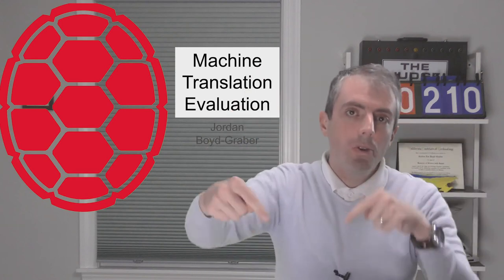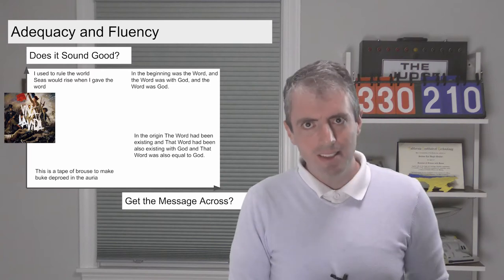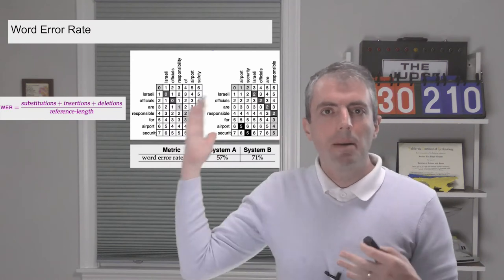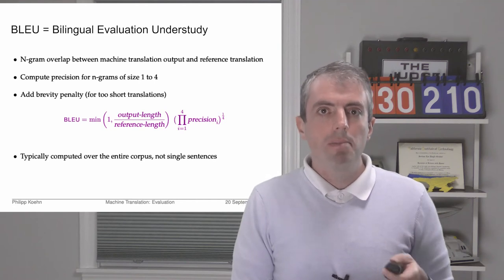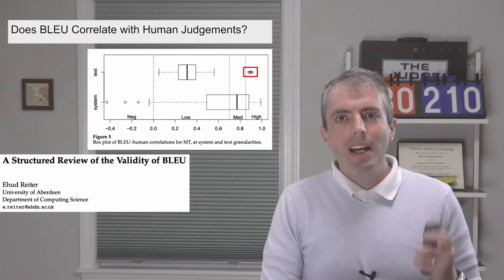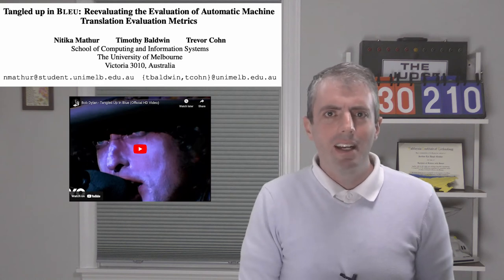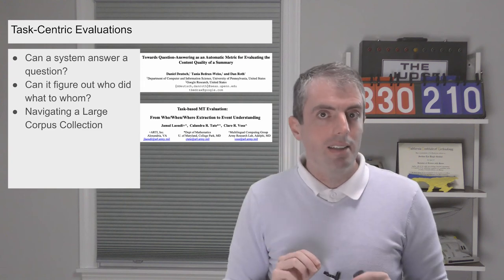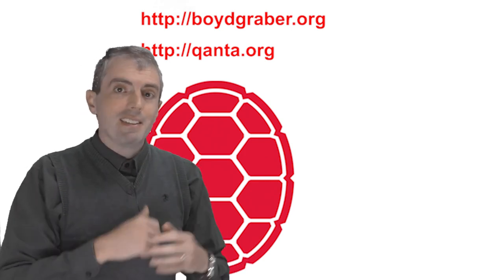How to Know if a Translation is Any Good [Lecture]